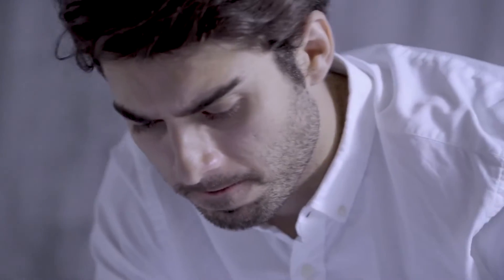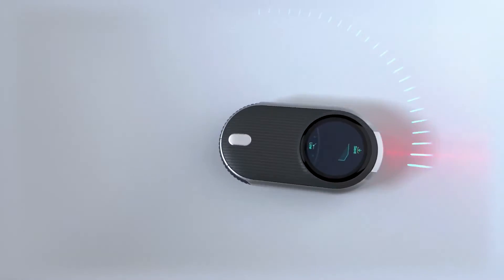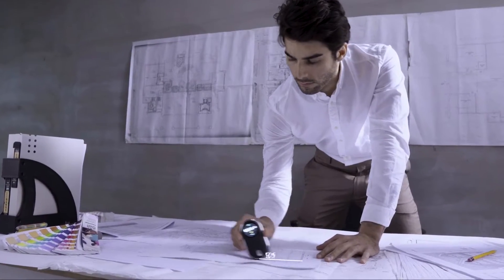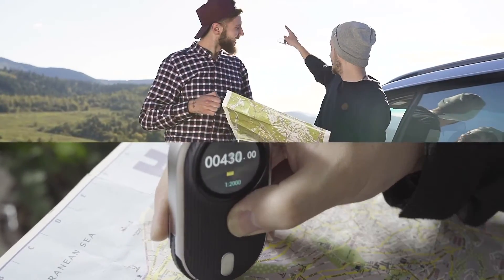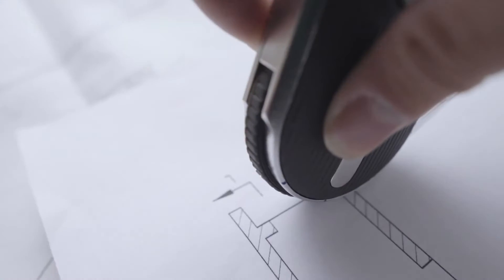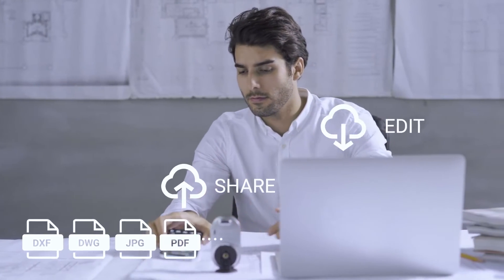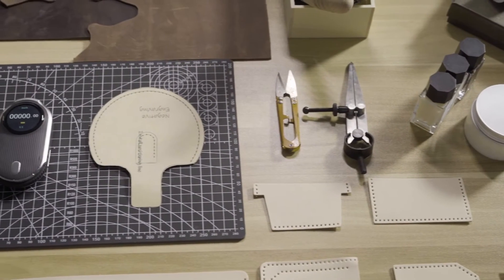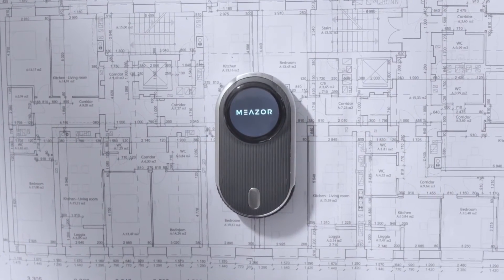MEAZOR The Future of Measure